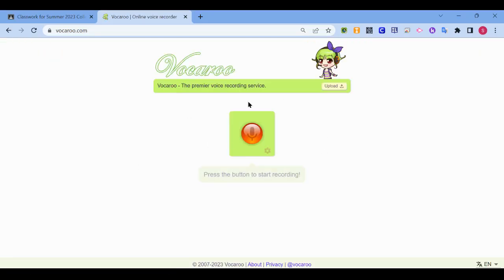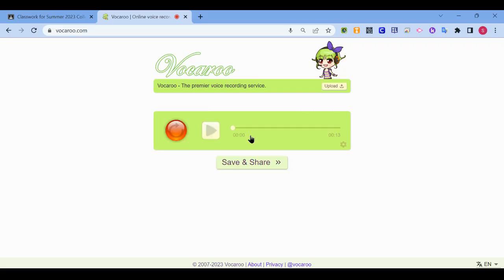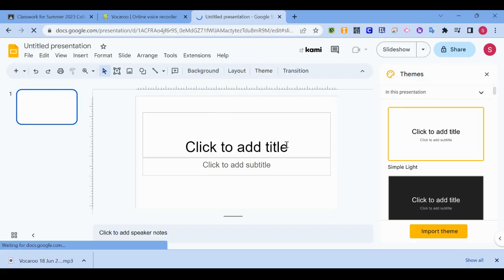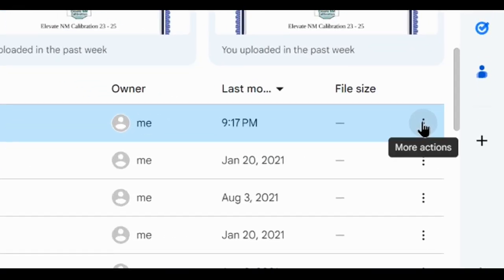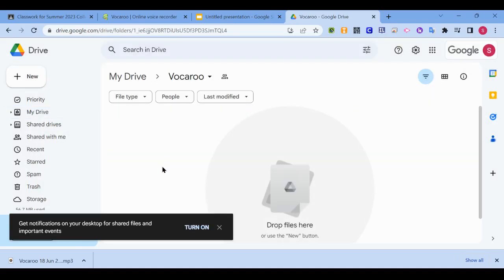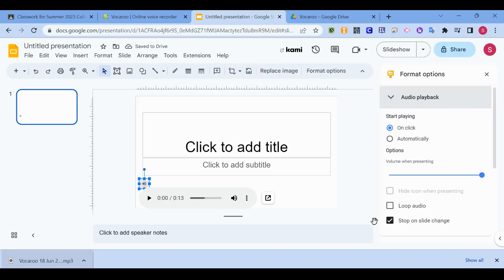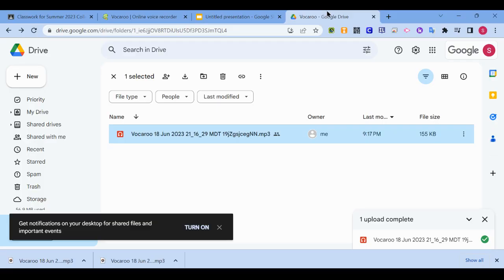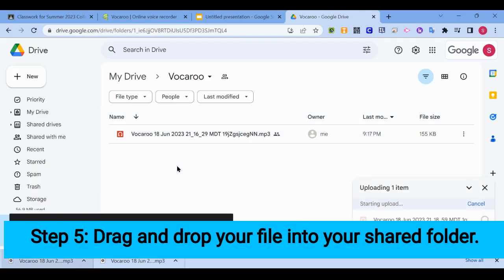Record & Save Audio with Vocaroo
You can save and share audio recordings with Vocaroo! Watch and see how you can use Vocaroo and Google Drive to insert audio into your Google Slides.

Step 1: Record audio in Vocaroo
Step 2: Save and Share your audio by downloading it.
Step 3: Create a folder in Google Drive to store your work.
Step 4: Make sure that folder is shared (Viewable by anyone with the link).
Step 5: Drag and drop your downloaded file into your Google Drive.
*Optional: Rename your file
Step 6: Go to Google Slides.
Step 7: Insert--Audio--Google Drive "Recent"